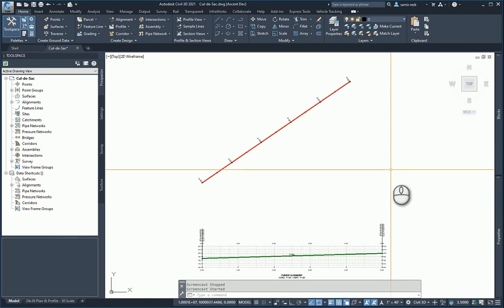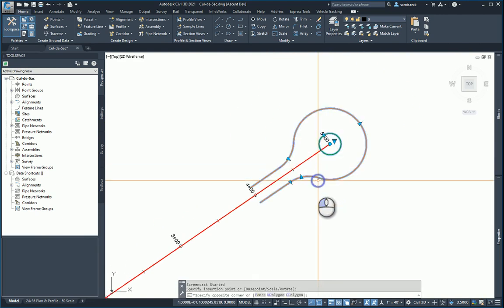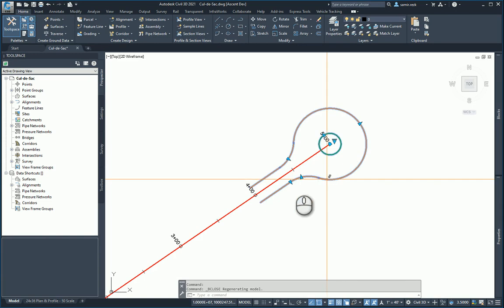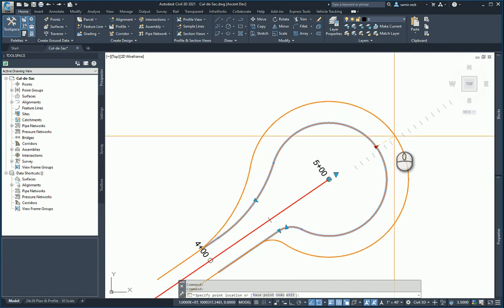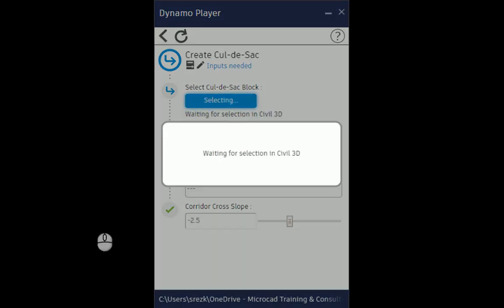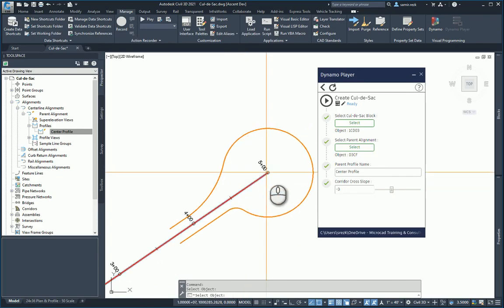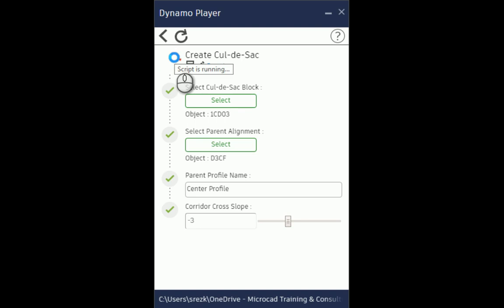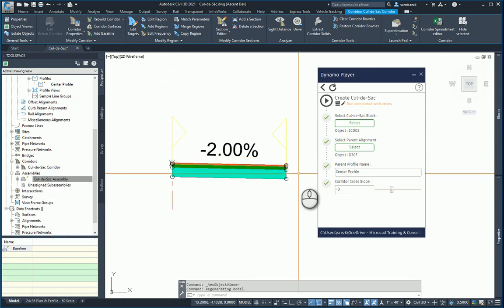Civil 3D: Cul-de-Sac Concept